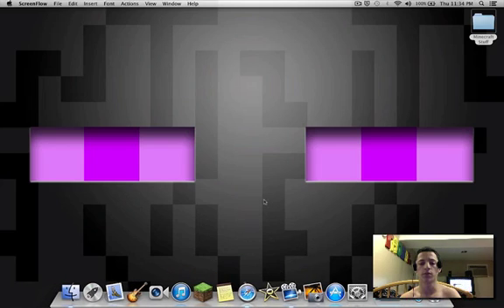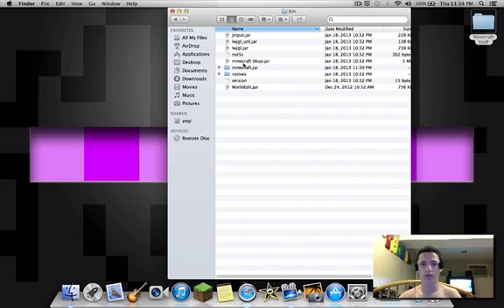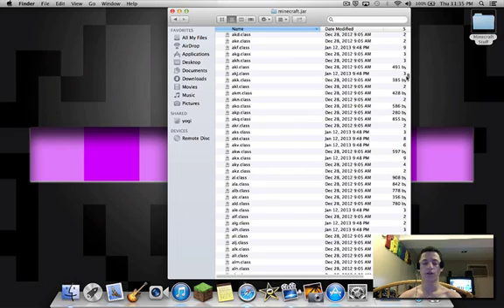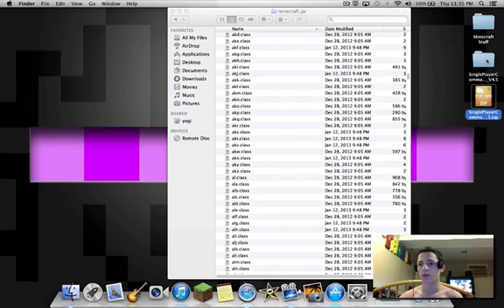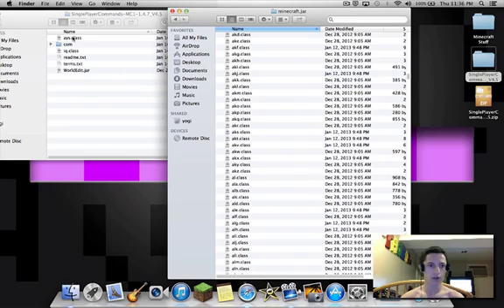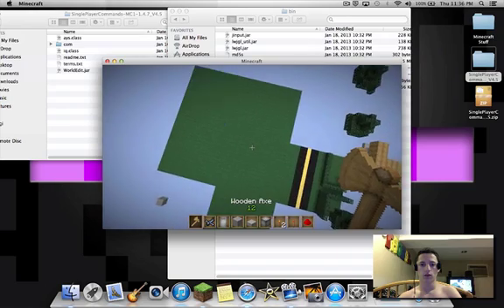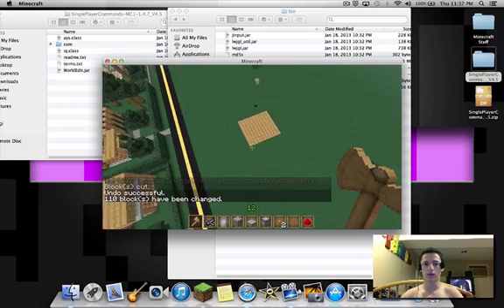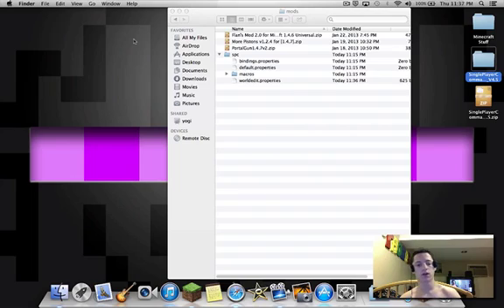Minecraft how to install single player commands and world edit 1.4.7 Mac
The Unarchiver you can install from the App Store completely free(:
how to properly install spc and world edit for minecraft 1.4.7